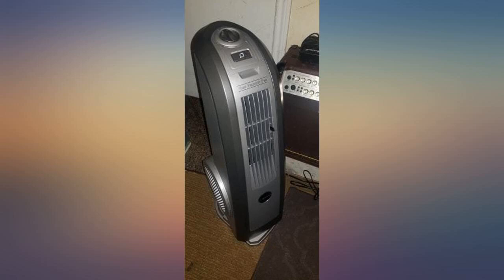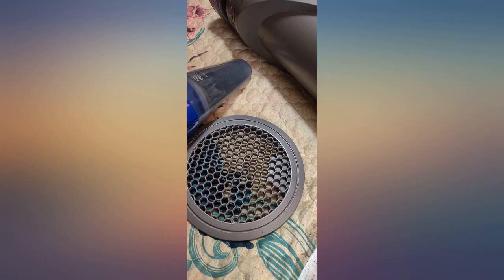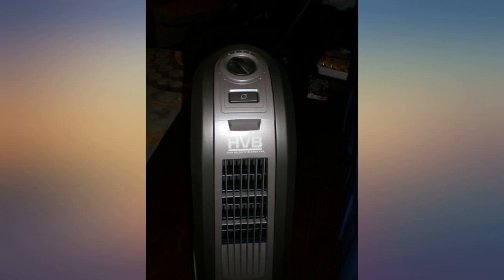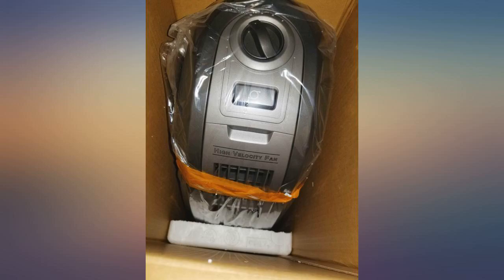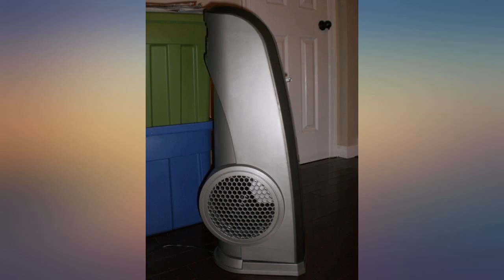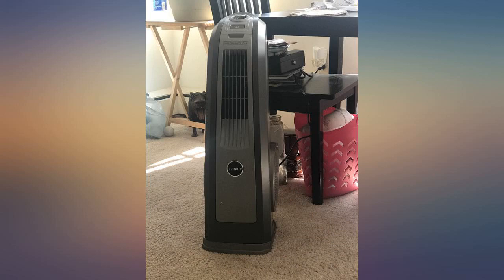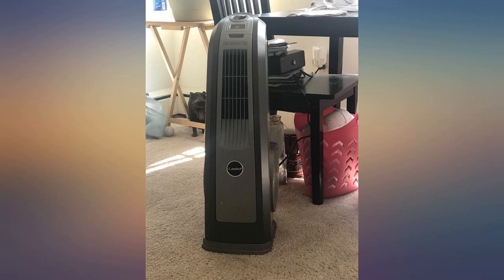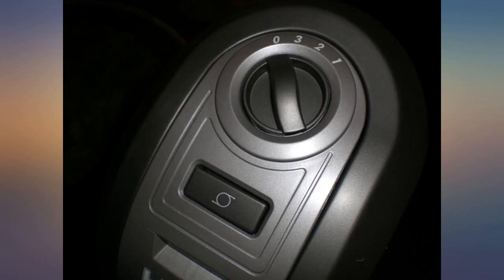Lasko 4924 High Velocity Blower Fan with Handle, 30 Inch, Gray review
Lasko 4924 High Velocity Blower Fan with Handle, 30 Inch, Gray

Main Features:
- 3 Powerhouse Speeds - give this tower fan the power of a high velocity blower fan in a streamlined tower fan body. Low, medium, and high speeds provide a cooling breeze anywhere you need it; around the home or home office.
- Widespread Oscillation and Directional Louvers - allows you to direct airflow where you need it. Turn on oscillation and the fan will direct air side to side, allowing the air to distribute and cool the room. Direct air up or down by using the directional louvers.
- Built-in Carry Handle - makes this fan portable and gives you the ability to move it from one area to another. This makes the fan ideal for anywhere around the house or home office.
- Blue Plug Technology - this built-in safety feature places a fuse directly in the plug of the power cord. If the fuse detects a potentially hazardous electrical fault it will cut off electrical current to the fan, preventing a potential safety hazard.
- Fully Assembled - allows you to take the fan out of the box, plug it into a wall outlet, and start enjoying a cooling breeze.
- Wattage: 200.0 watts